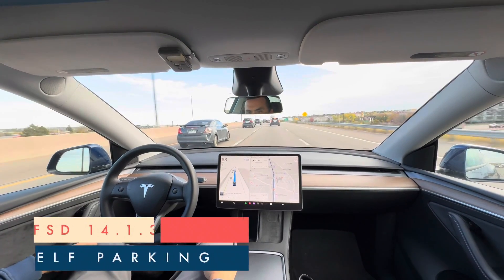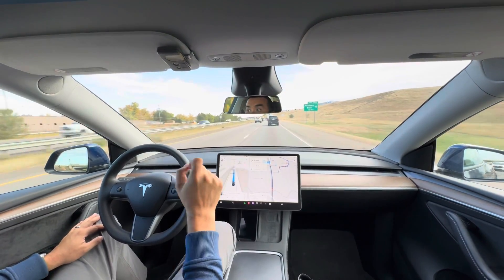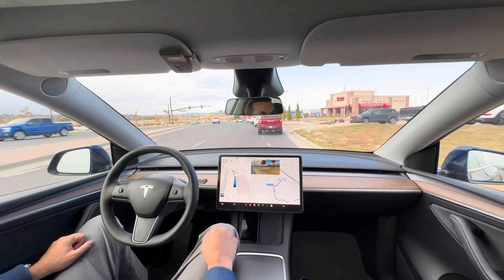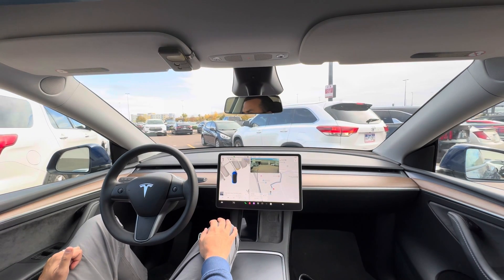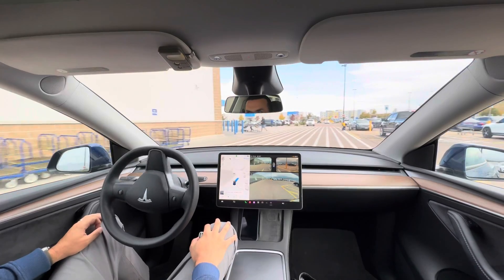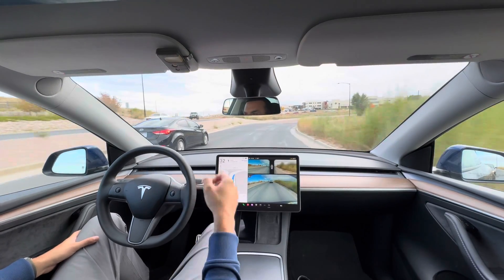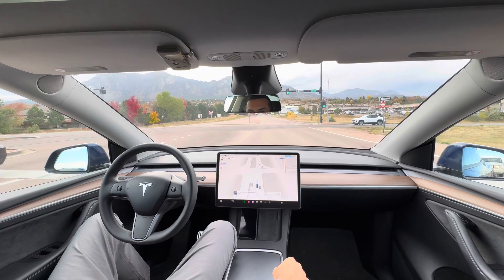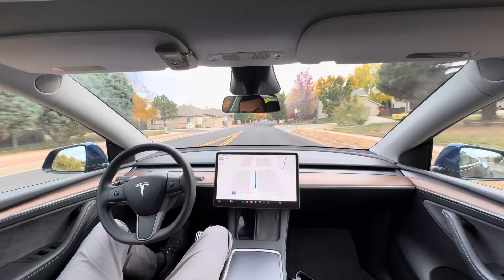Tesla can now park at destinations in v14!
Your Tesla can now park at destinations in the new 14.1.3 update! Check out two examples.